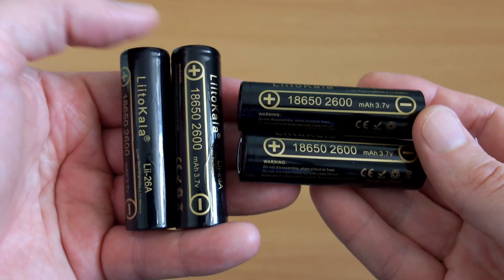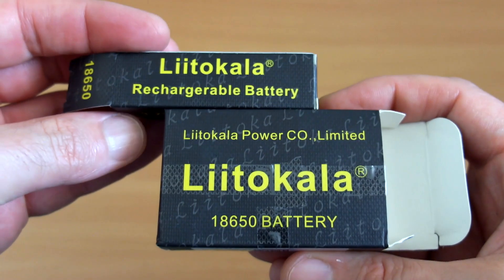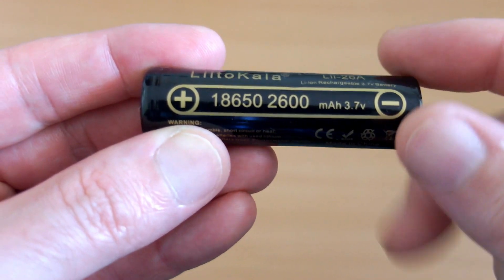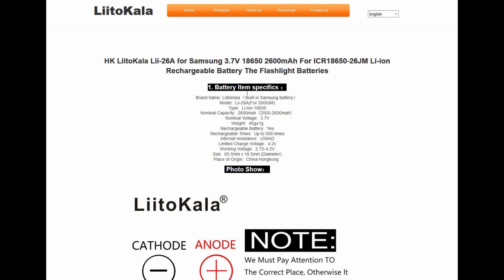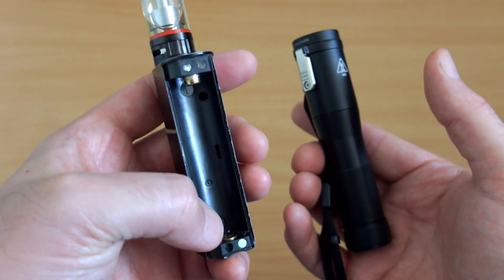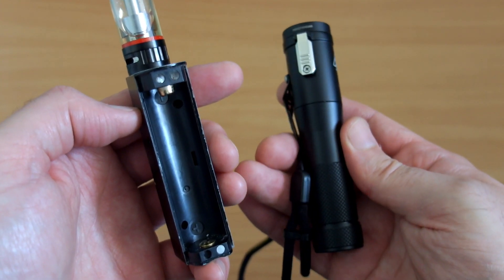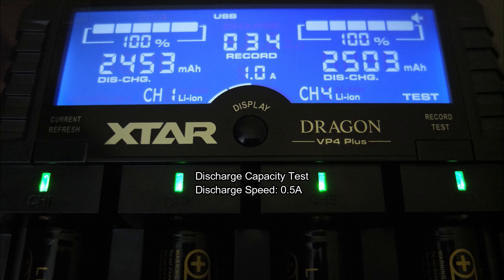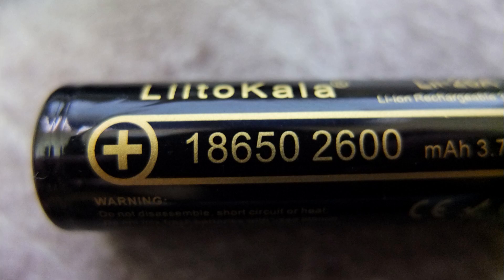LiitoKala Lii 26A 18650 Li-ion Batteries: Test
The LiitoKala 18650 cells are well priced, but are they any good? I run a capacity test to find out how they perform.

Sample supplied via Gearbest for unbiased testing

Product Specification:
Nominal capacity: 2600mAh
Nominal voltage: 3.7V
Rechargeable battery: yes
Rechargeable time: up to 500 times
Internal resistance: less than 50 milliohm
Limited charge voltage: 4.2V
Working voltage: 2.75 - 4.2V